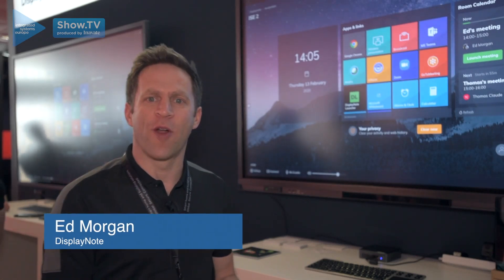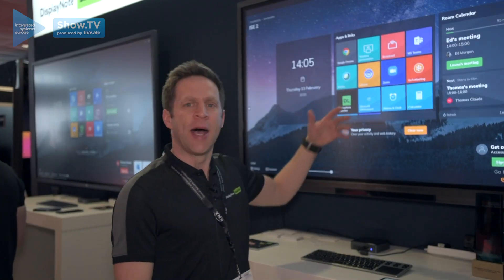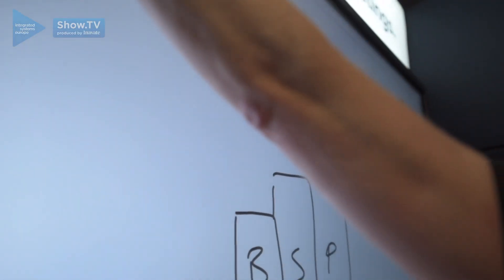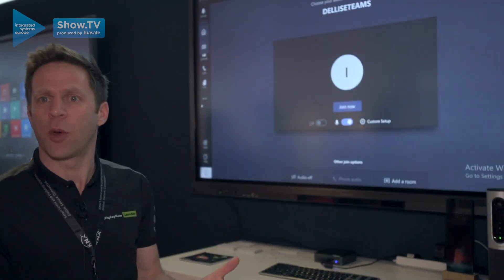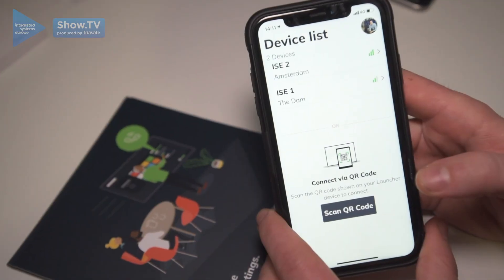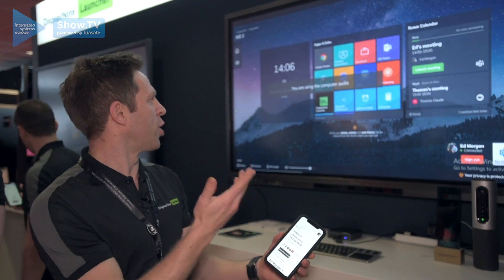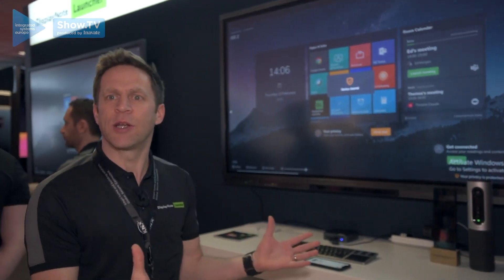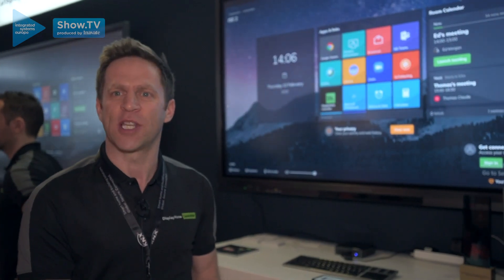DisplayNote unveils Launcher software at ISE 2020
Ed Morgan, DisplayNote, highlighting DisplayNote's  Launcher software which allows users to access apps, content and video calls on one system.